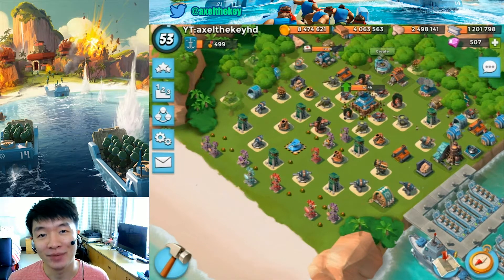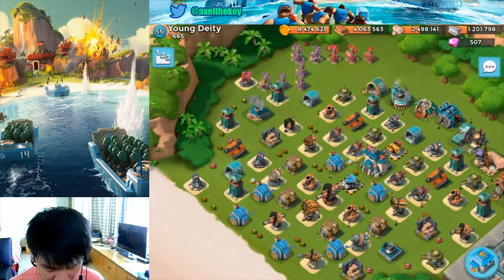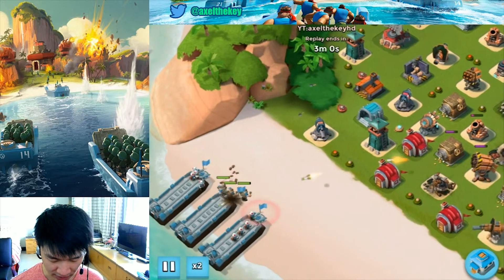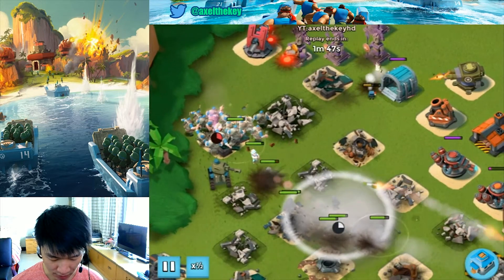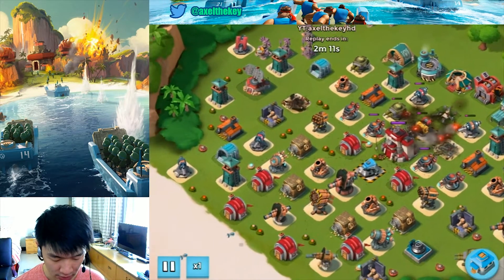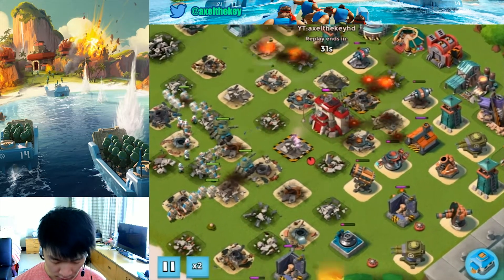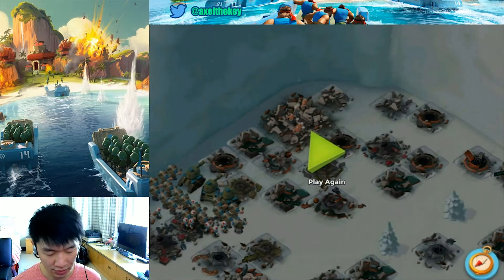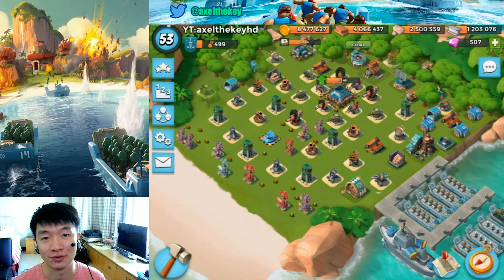Tanks Grenadiers Medics VS Grappler | Boom Beach